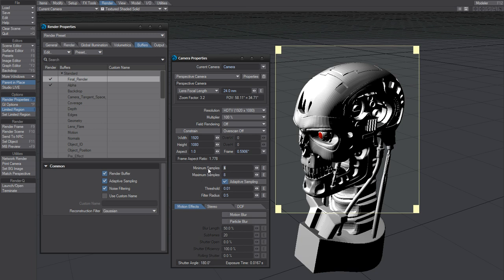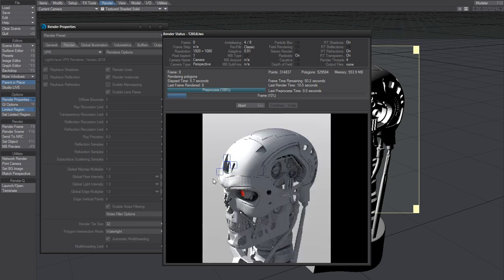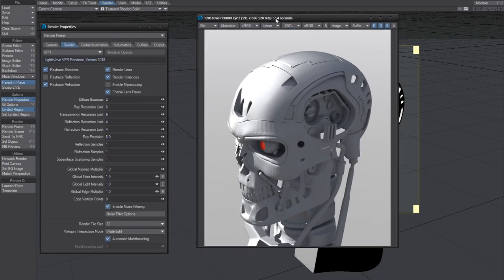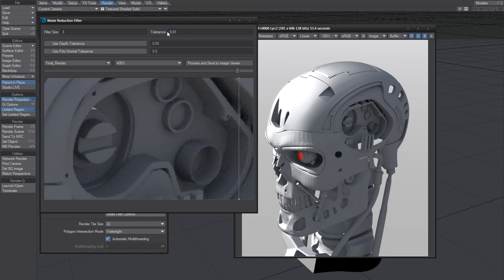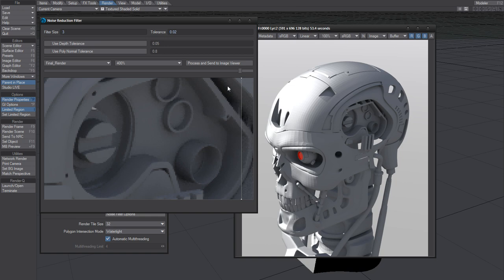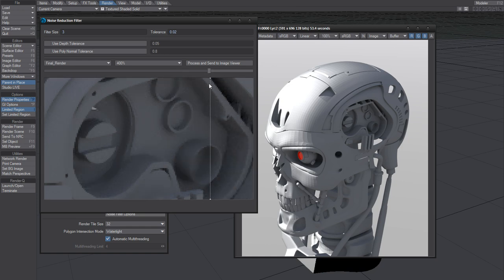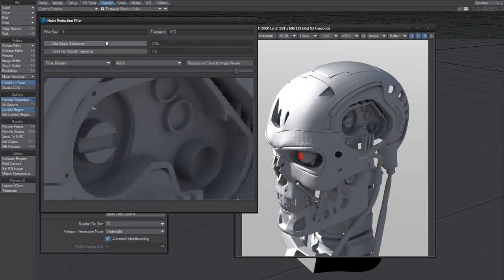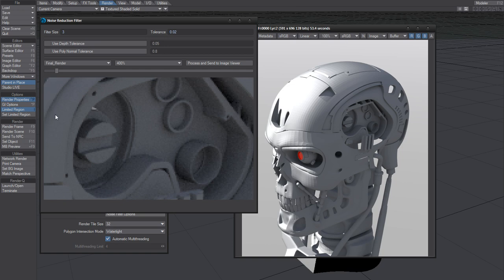LightWave rendering - LW2018 - Noise Filter - Quick Settings